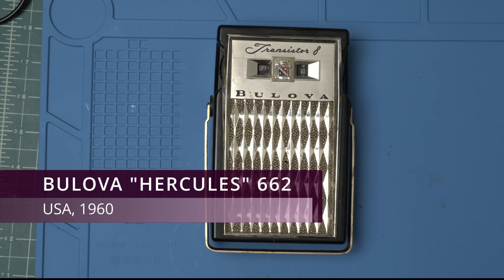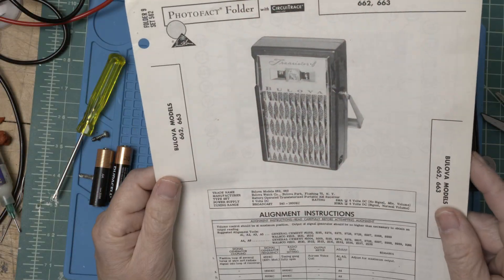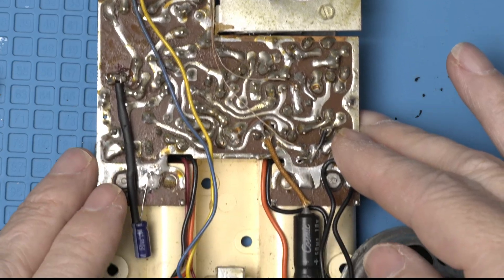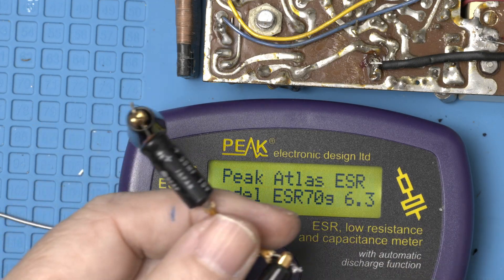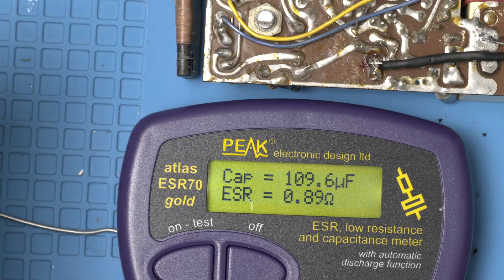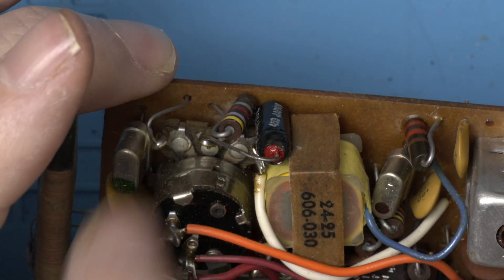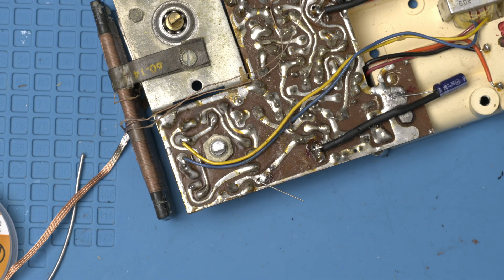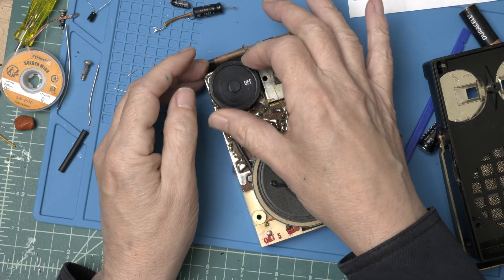Vintage Electronics Repair: Dead Bulova Hercules transistor radio restoration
Bulova Hercules transistor pocket radio: repair and restoration. This vintage pocket radio came to the workbench with broken volume, can we bring it back to life and save a bit of history?

0:00 Diagnosis
0:44 Disassembly
1:24 Recapping
6:47 Cleaning
7:05 Reassembly
7:25 Test

This repair was inspired by the incredible teaching and passion I've learned from "Mend it Mark", "Mr Carlsons Lab", and Dave McDonald at "12voltvids". Mark's good nature and systematic repair methods have shaped how I diagnose vintage electronics, while Paul's deep technical knowledge and professional techniques continue to elevate my understanding of circuit theory. These channels represent the gold standard of vintage electronics education - thank you both for sharing your expertise and inspiring a new generation of repair enthusiasts.